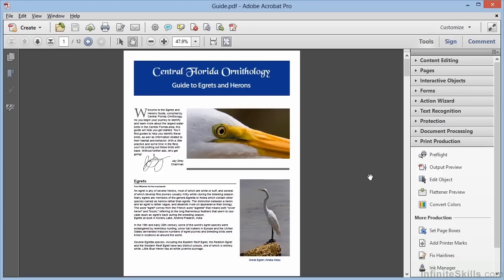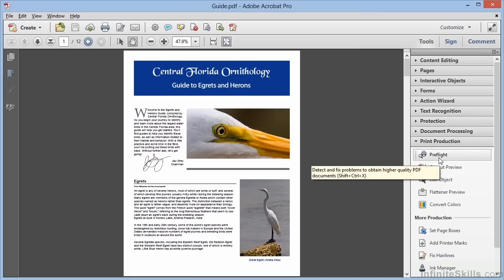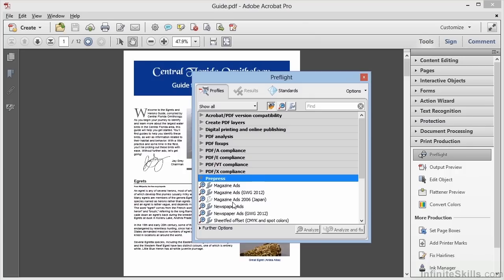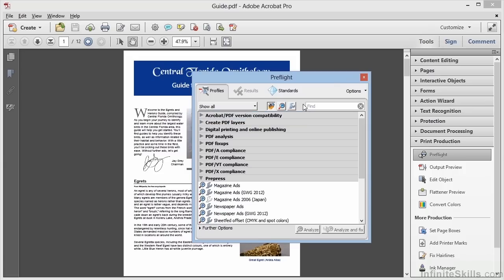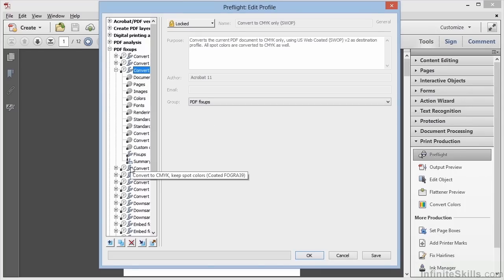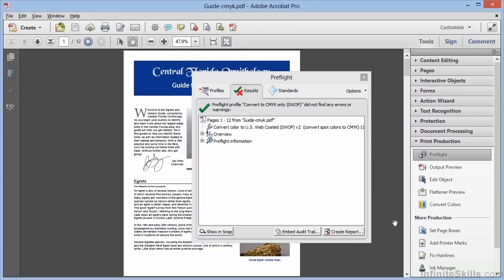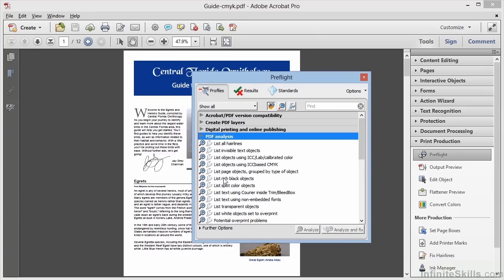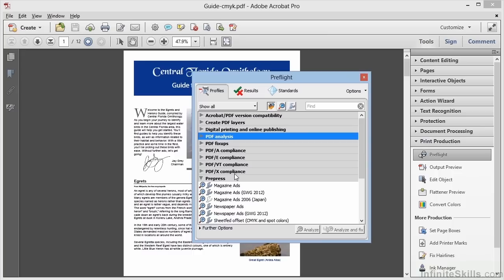Adobe Acrobat XI Advanced Tutorial | Pre Flight Analysis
Want all of our free Adobe Acrobat XI Advanced training videos? Visit our Learning Library, which features all of our training courses and tutorials

More details on this Adobe Acrobat XI Advanced training can be seen This clip is one example from the complete course. For more free Adobe tutorials please visit our main website. YouTube